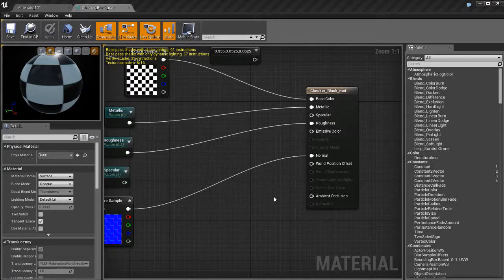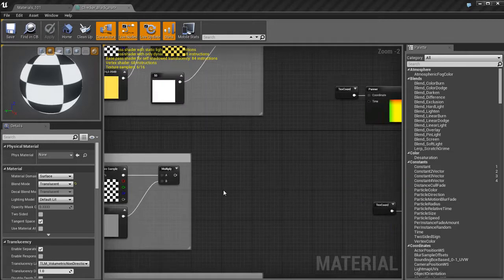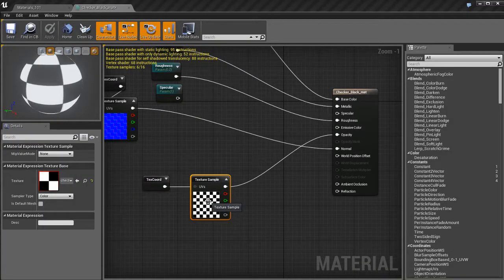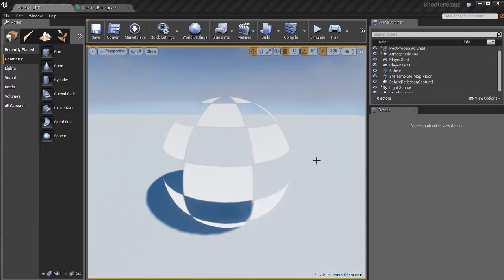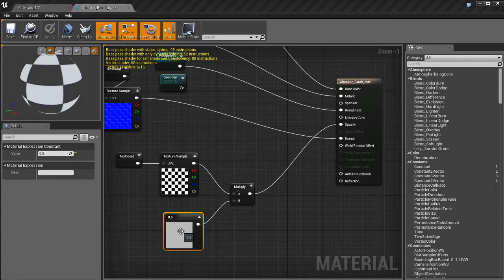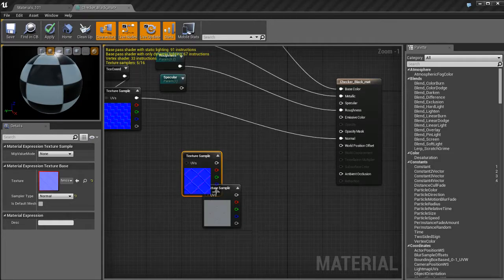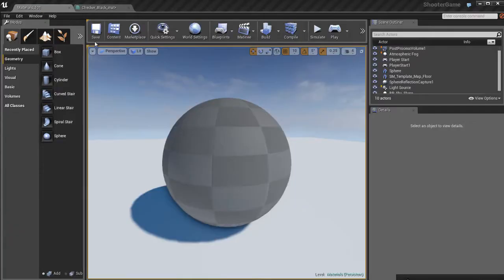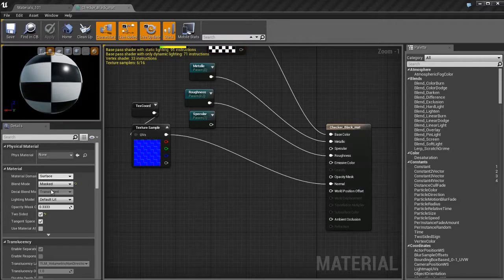03 01 05 Material Inputs02